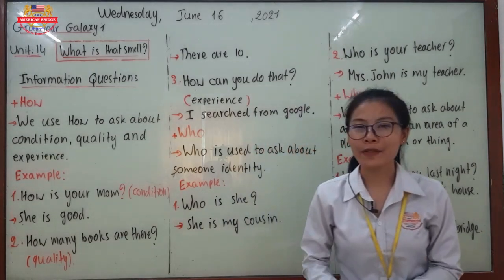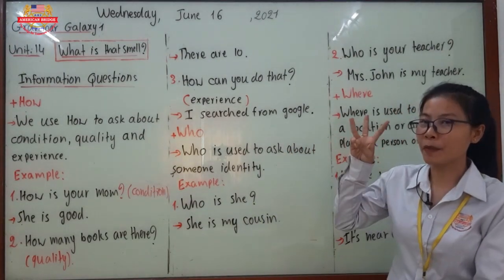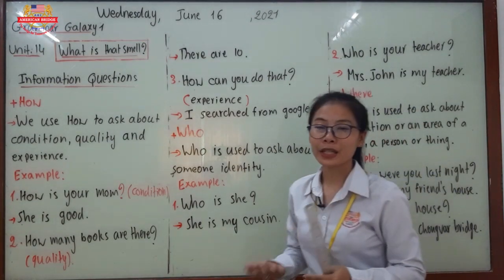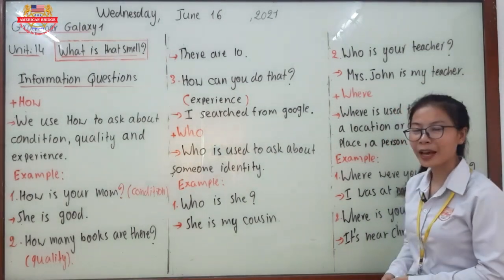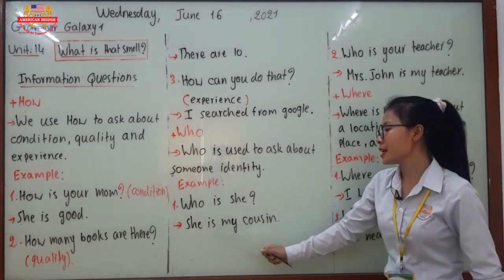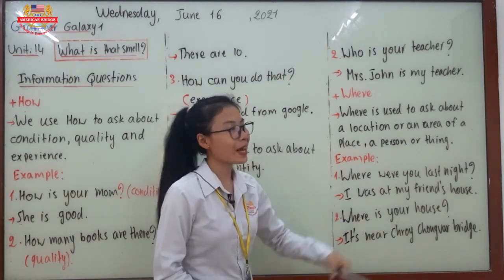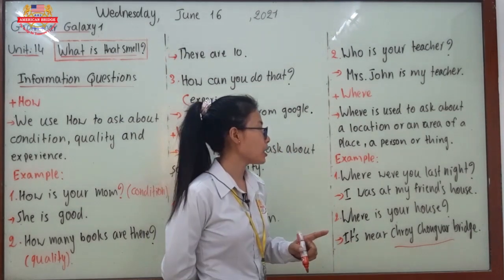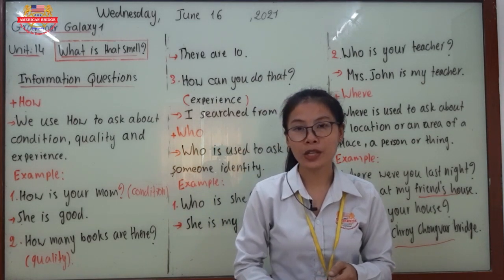Level 4/ Subject: Grammar Galaxy 1/ Unit: 14 What Is That Smell?/ Page 62 (2nd session)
Instructed by Ms. UK SREYNY